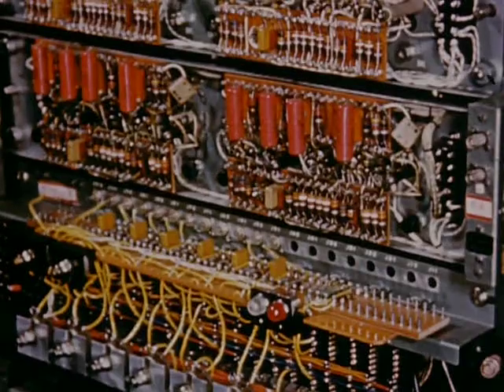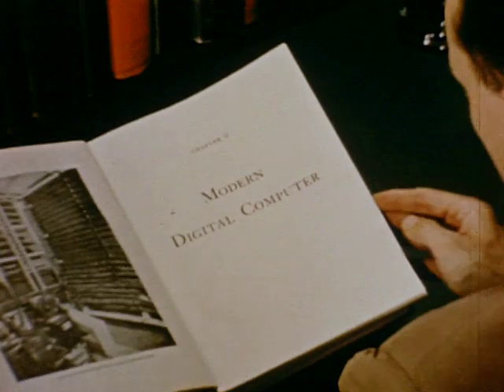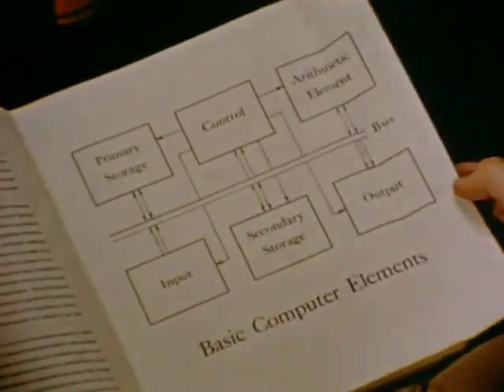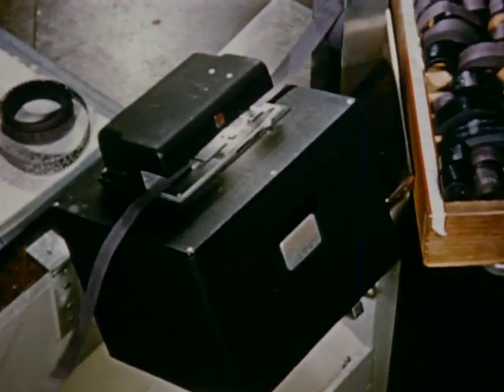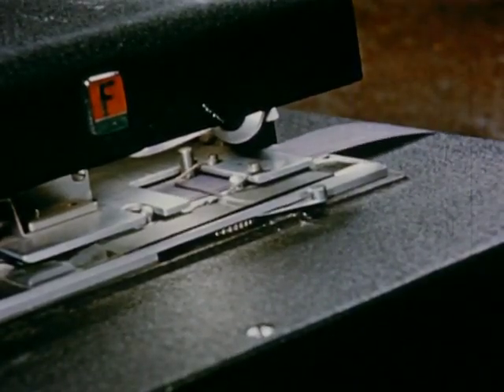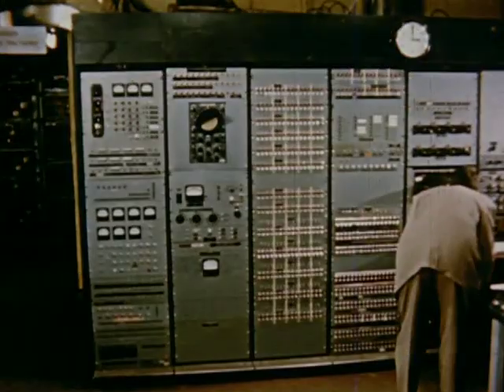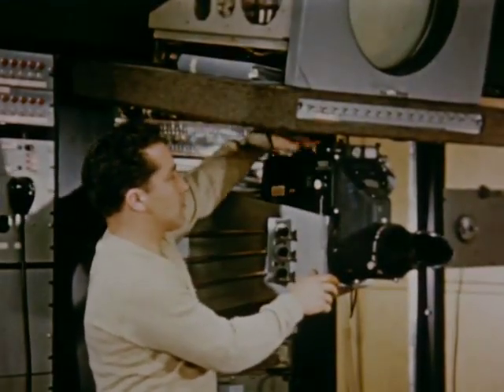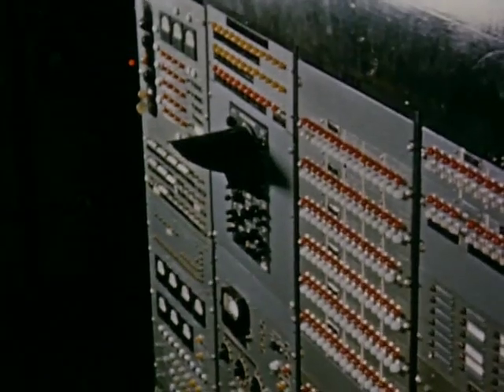Making Electrons Count (c. 1950)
This early 1950s film provides a fascinating tour of the WHIRLWIND I computer facilities at MIT, illustrating daily routines, problem-shooting and step-by-step procedures that computer programmers and other users go through at the research center. Henry Kolm and Robert C. Merton make appearances.